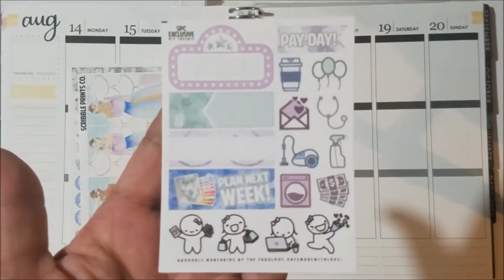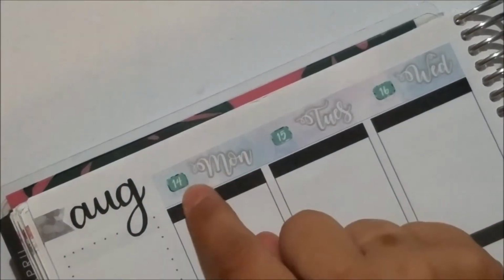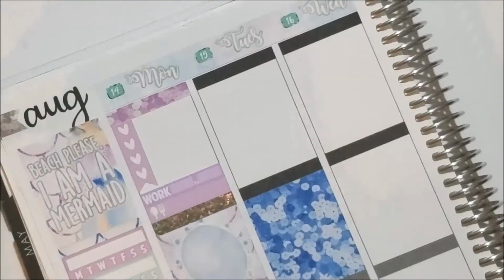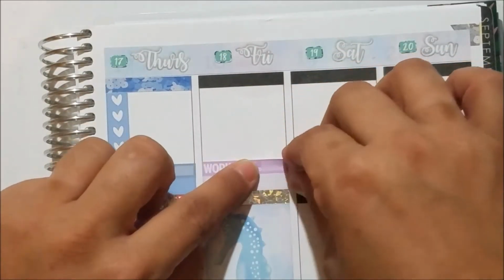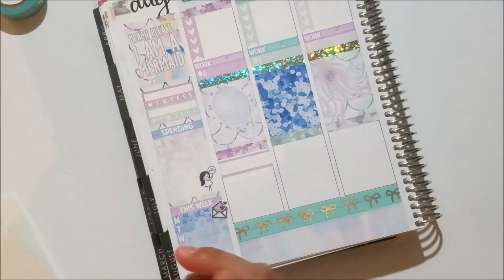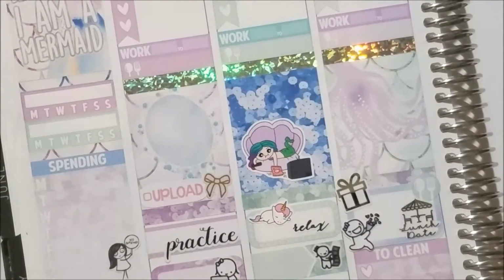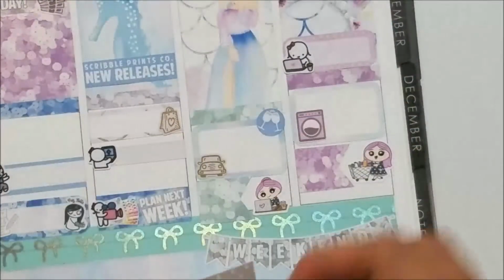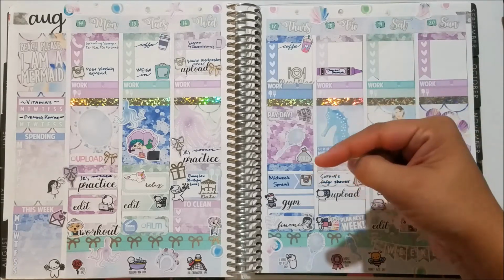AL Planner Girls Collab PWM ft SPC August Mystery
AL Girls Planner Collab PWM ft SPC August Mystery
Hi, everyone!  Thank you so much for stopping by!  I had so much fun doing this collab with some fellow Alabama Planer girls!  Please be sure to check them out.  I have them linked below.  All shops are also linked below.  Until next time, Happy Planning!
My Main Planner: ERIN CONDREN LIFE PLANNER